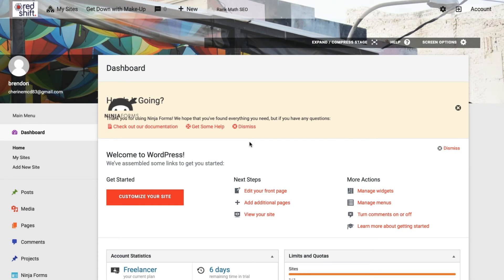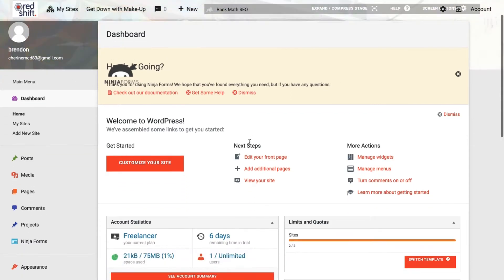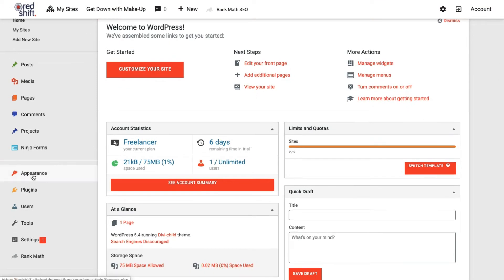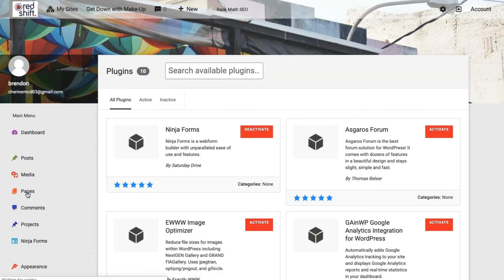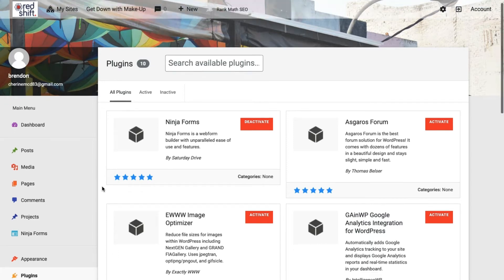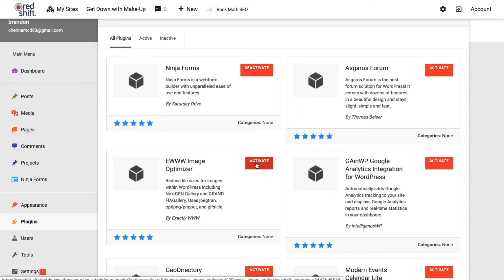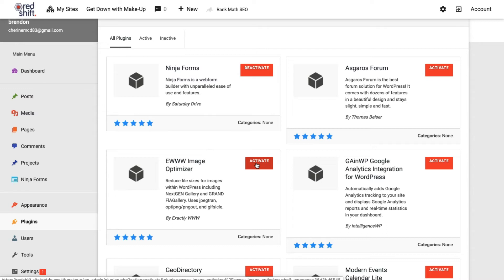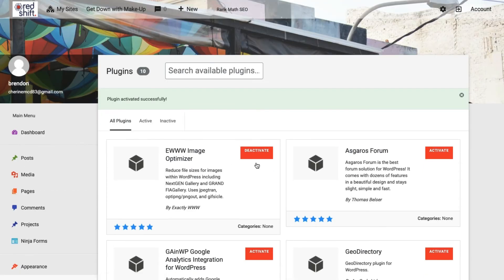Redshift - Upload high-resolution photos using the Image Optimizer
Space is important and to use it wisely, you need to make use of the image optimizer.